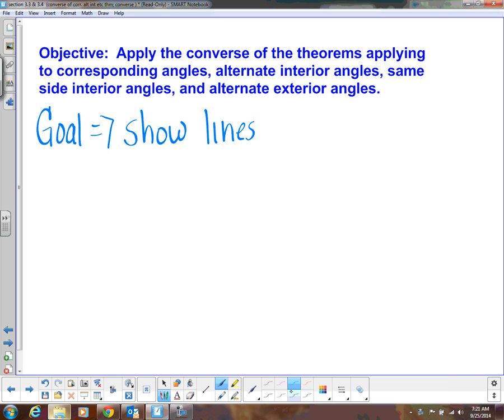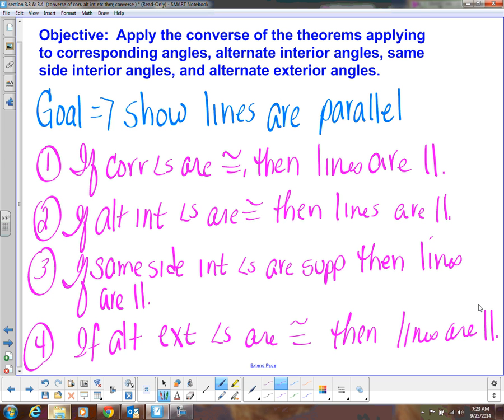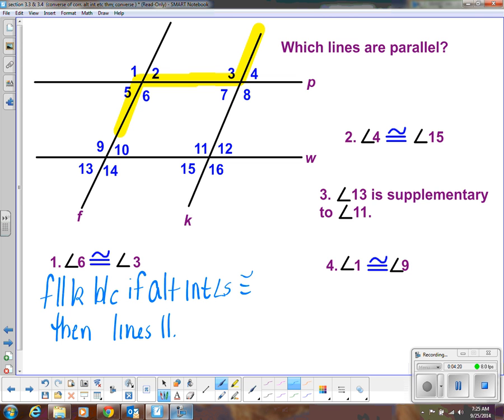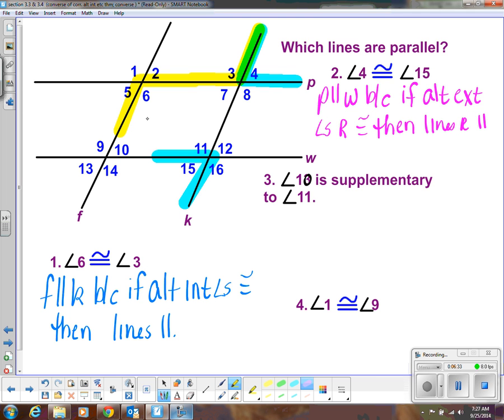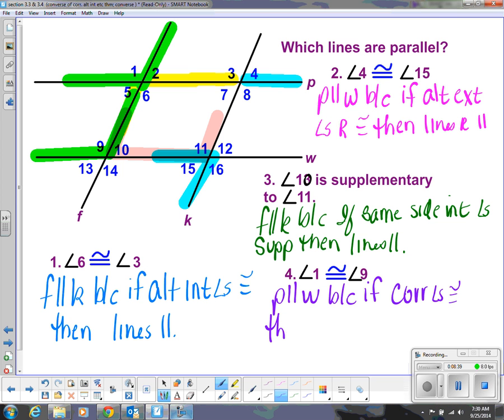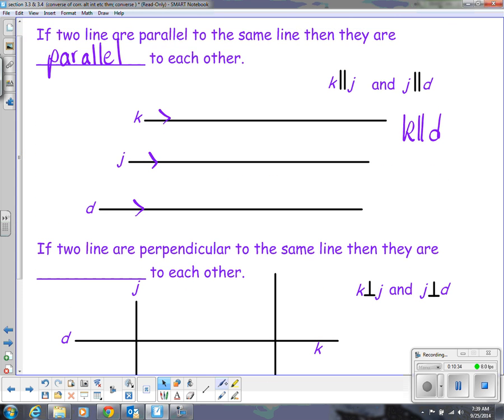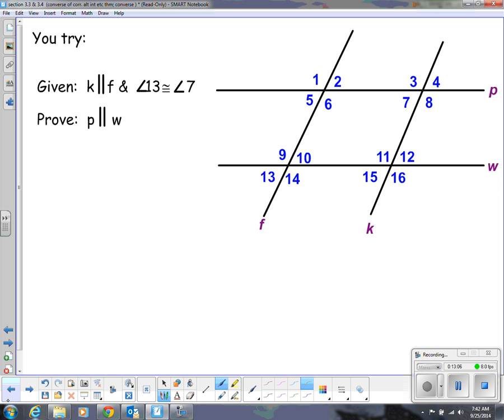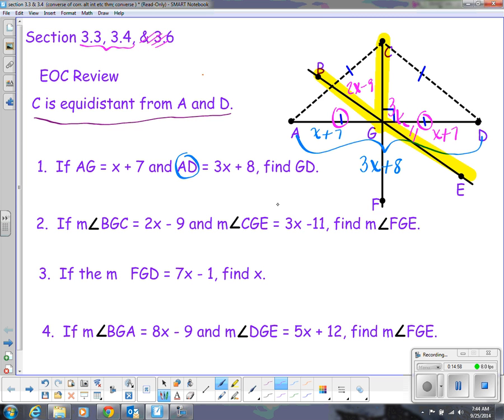September25 section 3 3 & 3 4 converse of parallel line thms